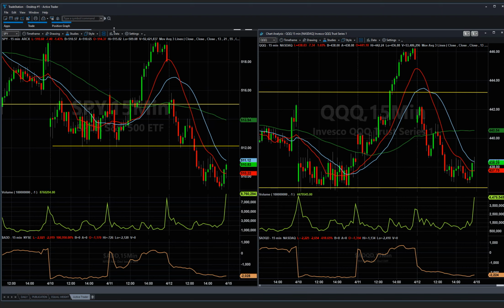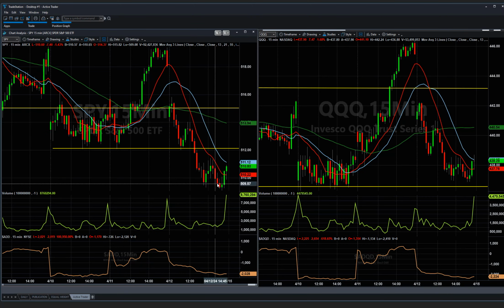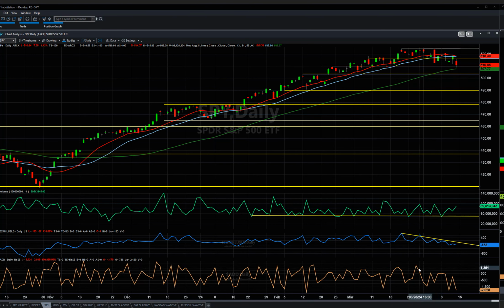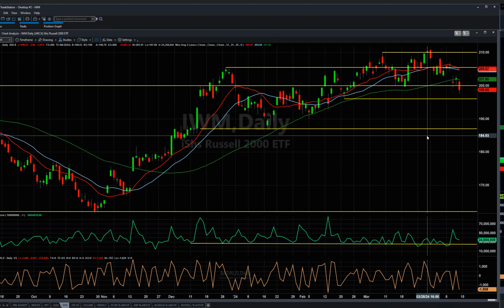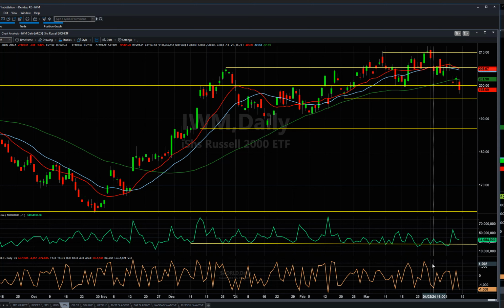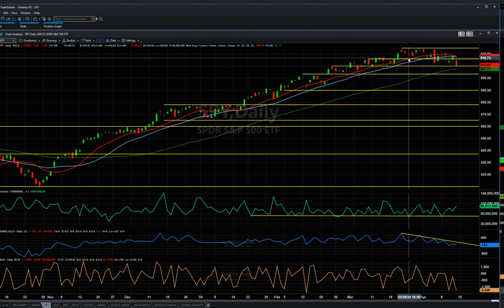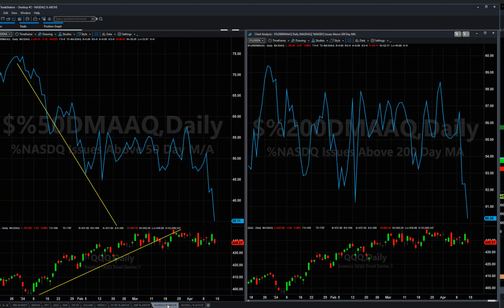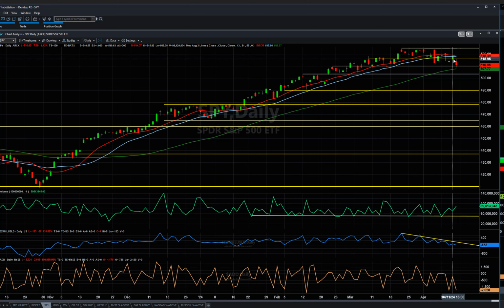Stock Indices Test Very Important Support On Weakening Internals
The Stock Indices today closed at or near very important support levels.  Along with the selloff, the market internals deteriorated.  Therefore, the decline in today's trading was supported internally.  If they are in the process of developing into a greater degree time and price countertrend move, the 510 area in the SPY is a very important Key Reference Area.